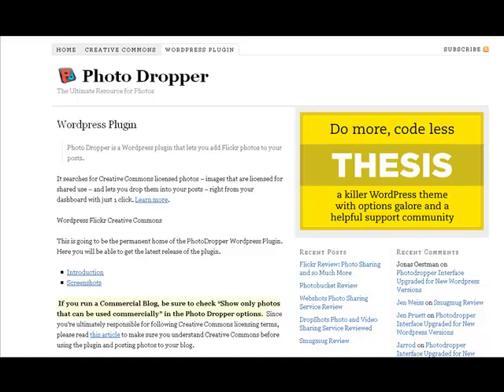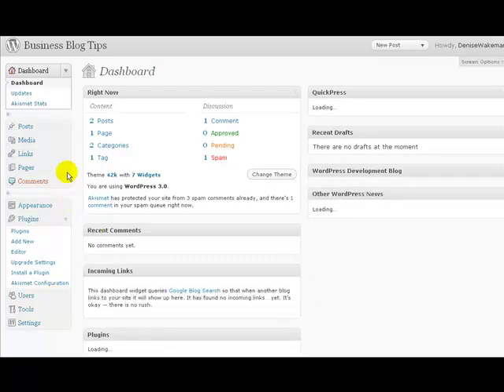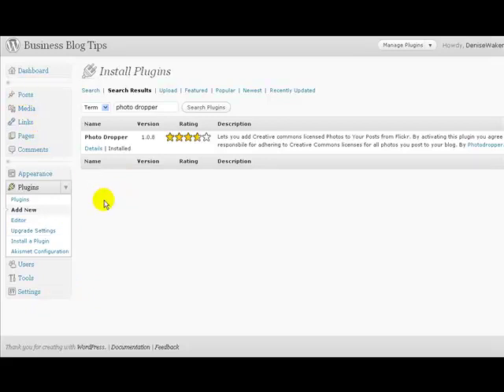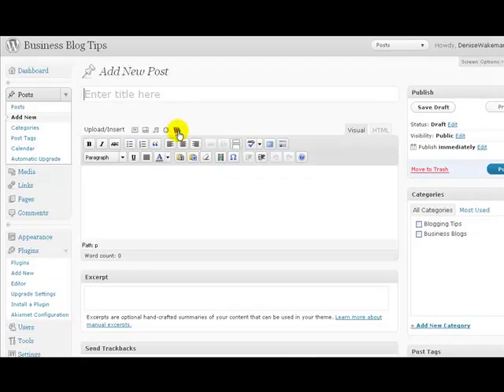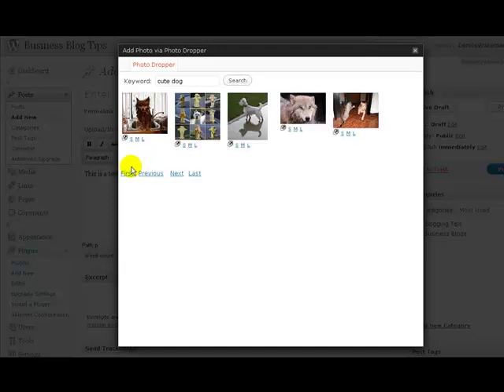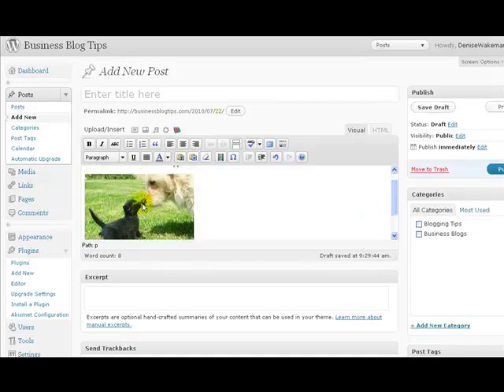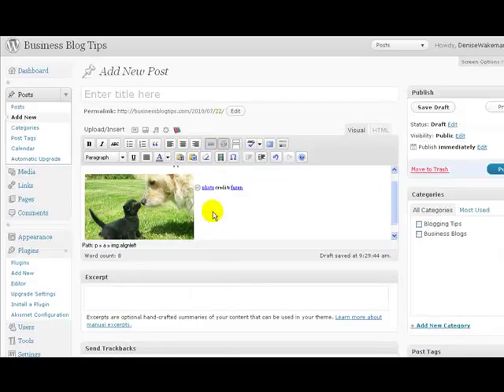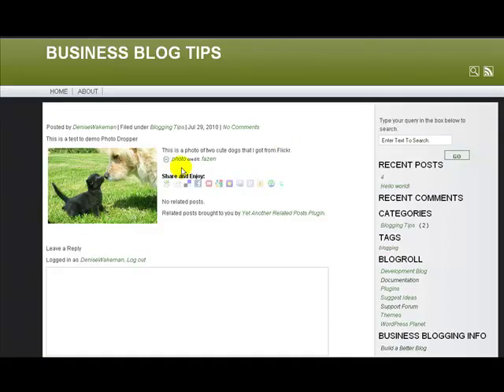How to Use Photo Dropper to Add Flickr Photos to Your Blog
Using photos in your blog posts helps you tell your story and adds visual interest. Flickr has millions of images. This is a short tutorial on how to use Photo Dropper to easily add images to your blog posts.